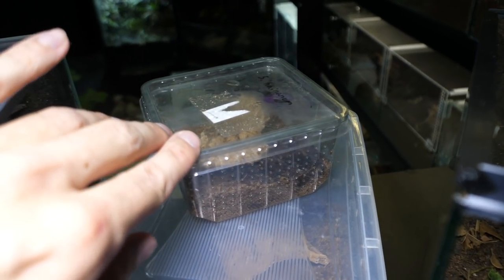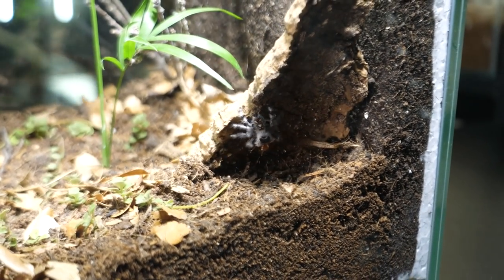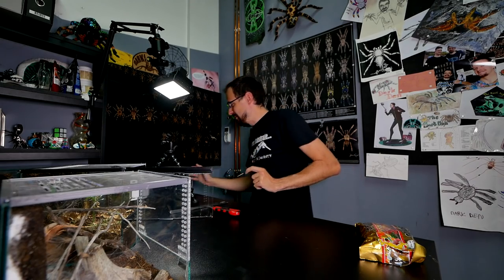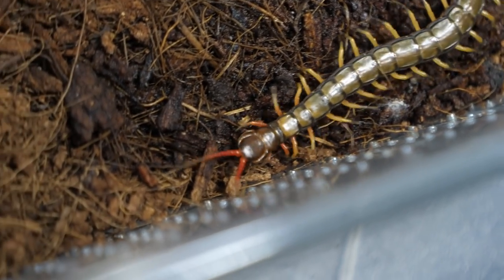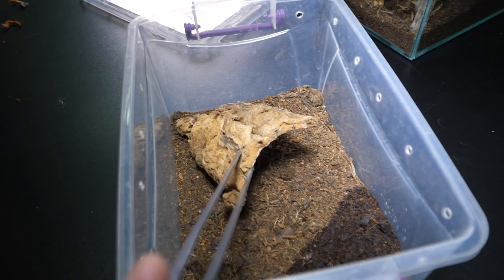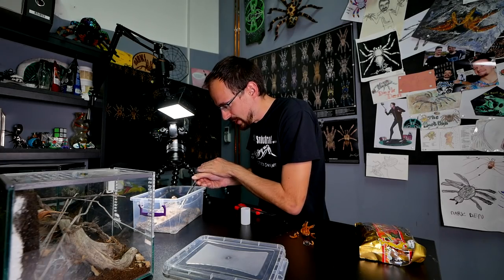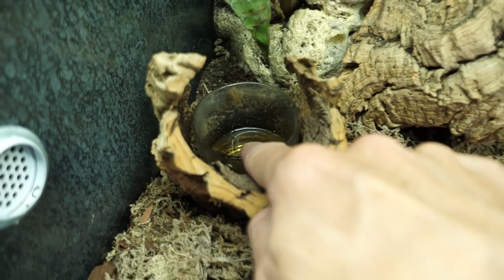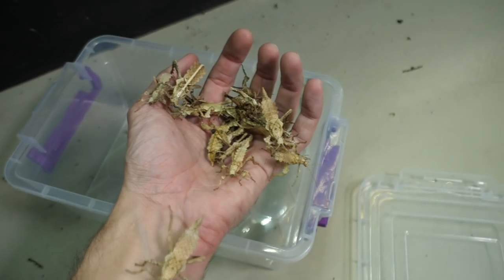One Bucket of JUNGLE NYMPHS PLS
00398
Regal jumping spider
Phidippus regius
kiwi
Scolopendra hainanum
Pterinochilus murinus
Tityus stigmurus
Heteropteryx dilatata
JUNGLE NYMPH